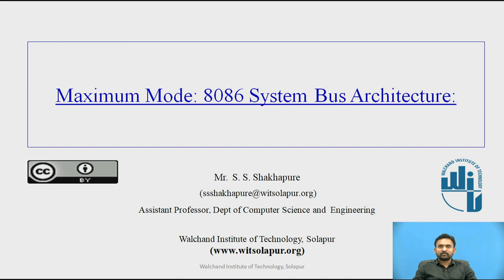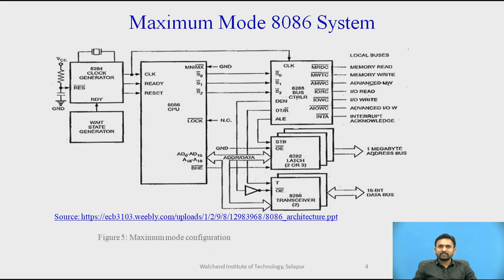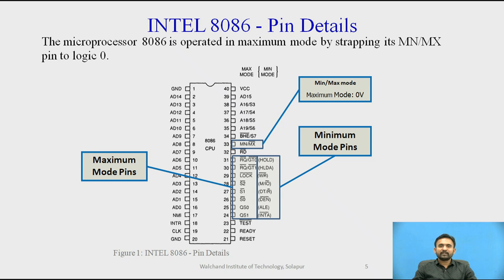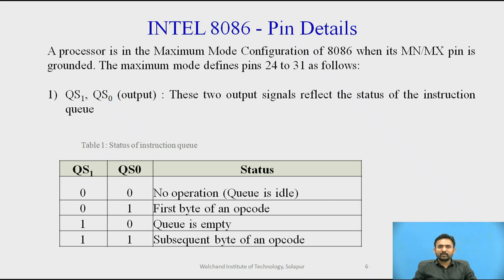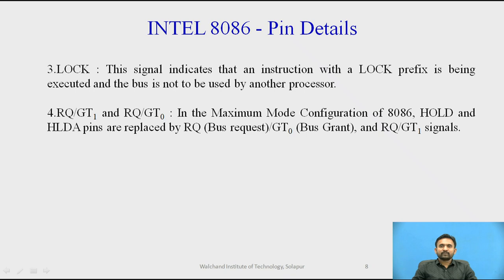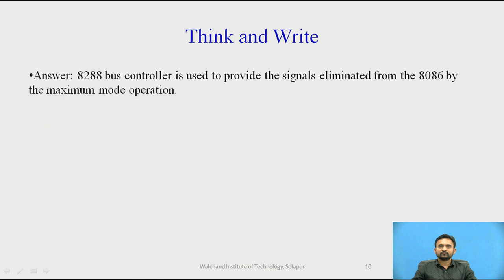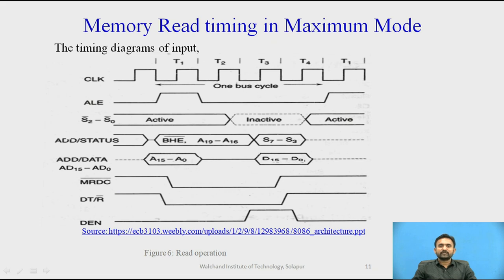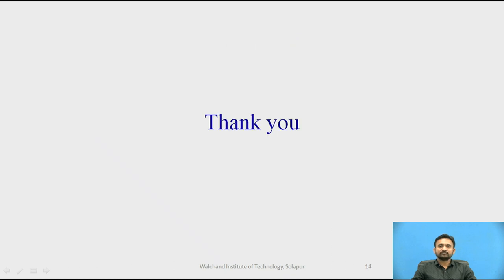Maximum Mode Configuration of 8086 Microprocessor